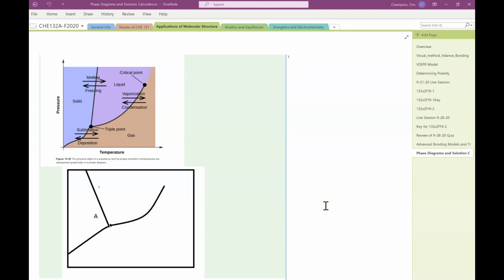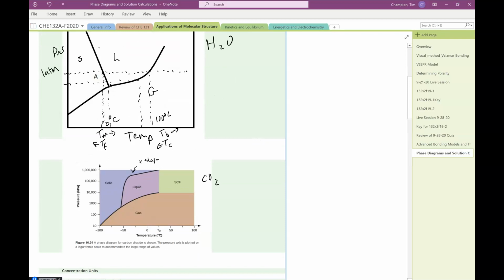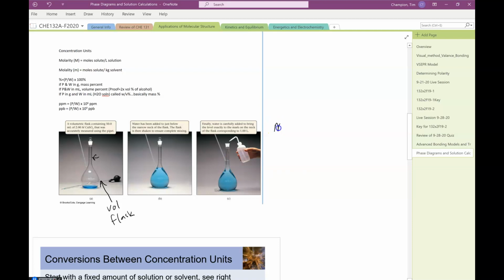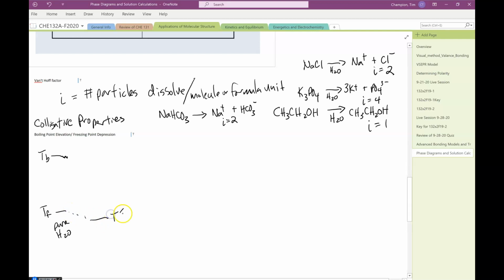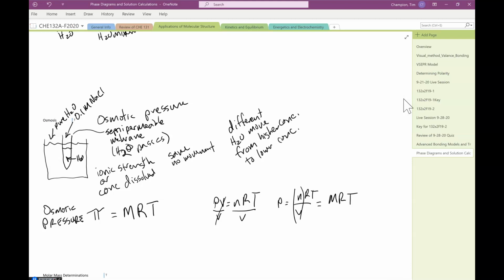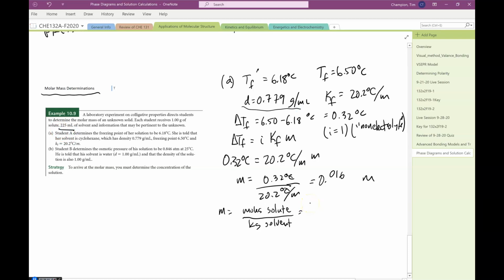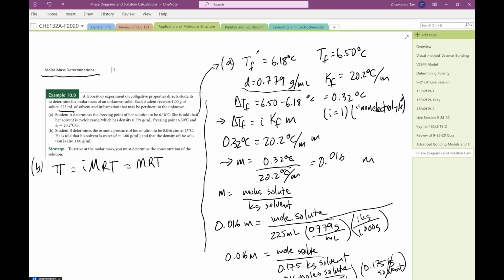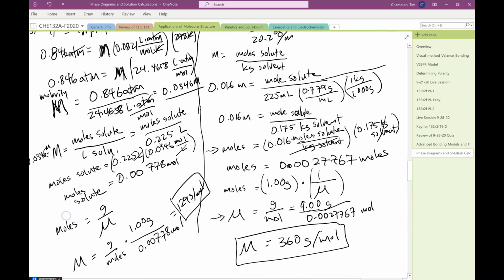Phase Diagrams and Solution Calculations